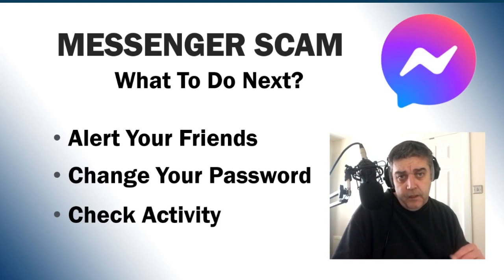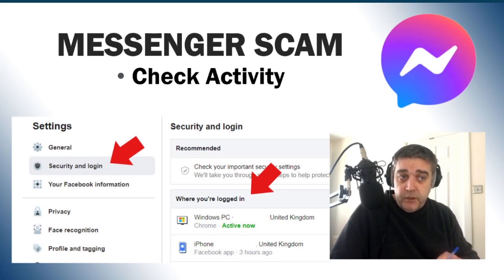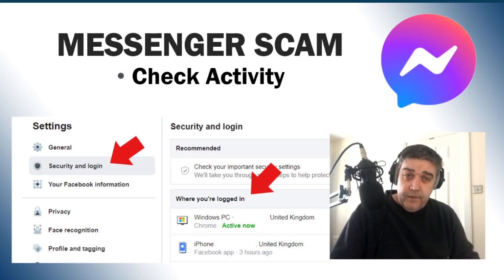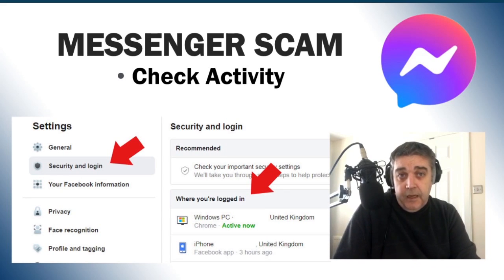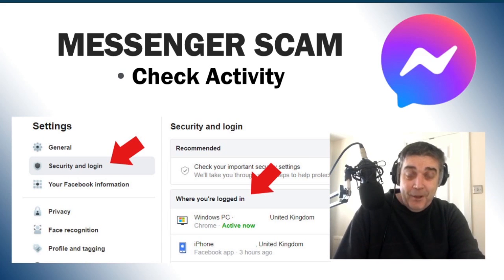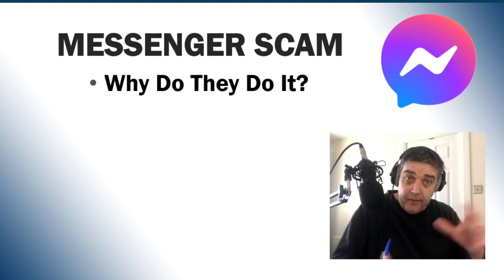Facebook Messenger Hacked? What to do next.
So you opened a video in Facebook Messenger and it's sent it on to all of your contacts. First, don't panic. Here's what to do. The main text article for this video is